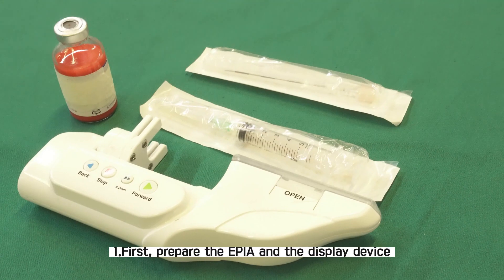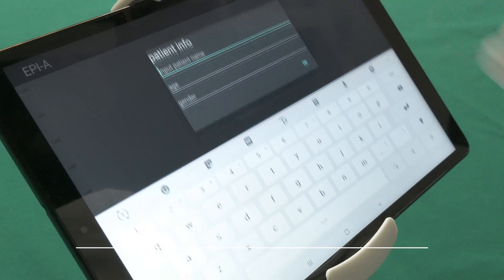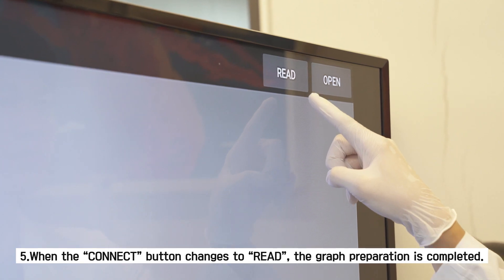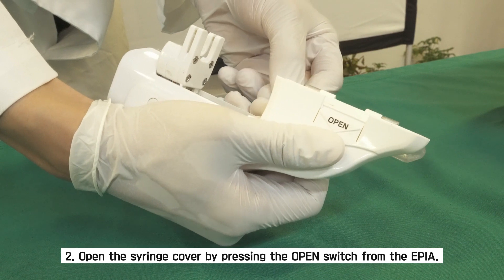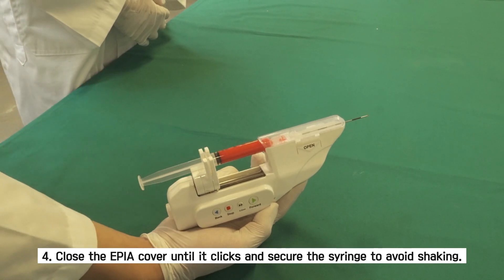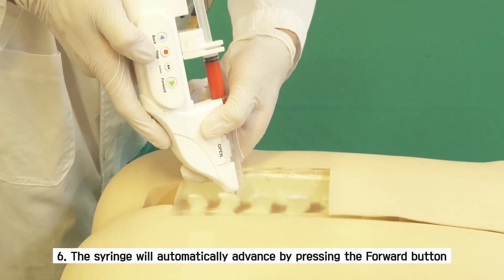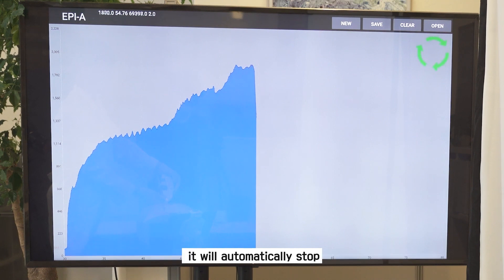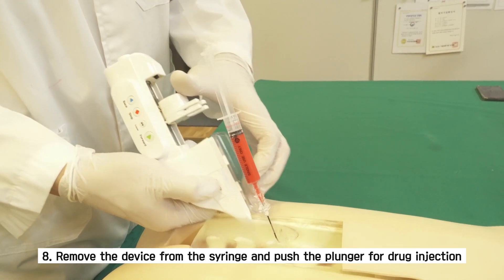Epidural Anesthesia, artificial intelligence, medical device